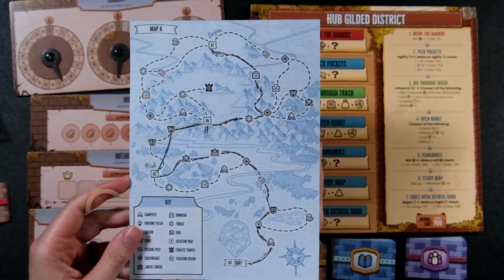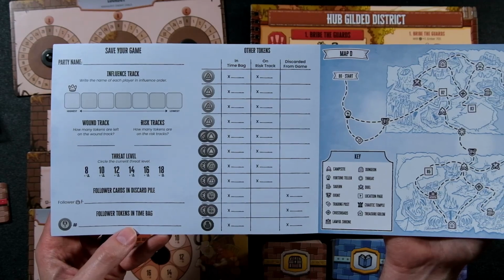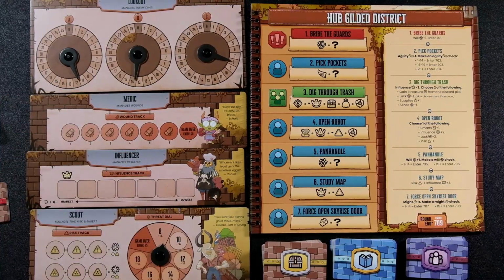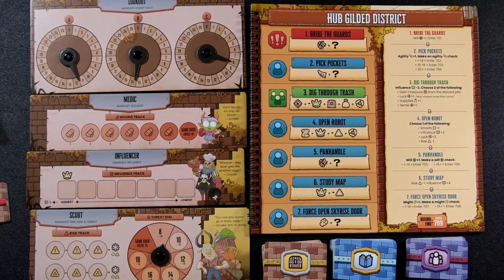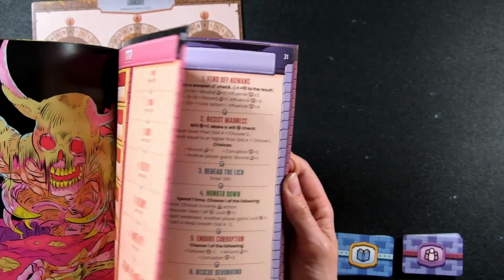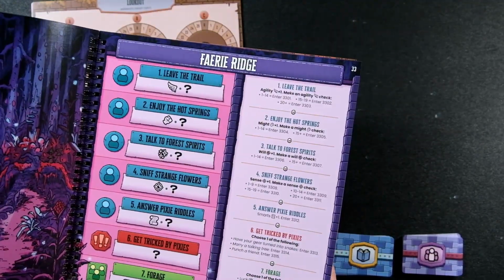I Had FUN! - Freelancers: A Crossroads Game Review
Plaid Hat Games!! The first question you'll need answered: Is it better than Forgotten Waters? YES! This is like if Forgotten Waters and Dead of Winter had a cardboard based bundle of joy. How does it compare? What do you need to know? Let's talk!

Pros: Better than it's predecessor of Forgotten Waters. It eliminates some the grinding or repetitiveness overall that Forgotten Waters did if you're familiar with the role/exploration system. More unique systems and adventures to keep you engaged and works just as well or even better at higher player counts in a narrow number of cooperative games that do so.

Cons: Not going to be as replayable as you may prefer your games to be if you repeatedly want to go back and get another experience with them. Also, the sheer randomness of it at times may leave you feeling frustrated if you're looking for more of a controllable narrative.

Per Boardgamegeek, "Freelancers: A Crossroads Game condenses the fantasy RPG campaign experience into a single night of fun and mayhem. Create a character, roll funky dice, and blaze your way through multiple stories set in a world of magic, monsters, and murder. Better yet, no game master is required, as a magical companion app does all the storytelling for you! Immerse yourself in fully-voiced, industry-leading audio as you play. Explore hundreds of branching paths in five highly replayable campaigns. Mix and match a multitude of species and jobs to build your own unique character. Pick up and play, simple rules, low commitment and no prep."